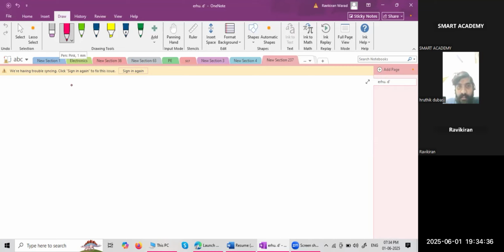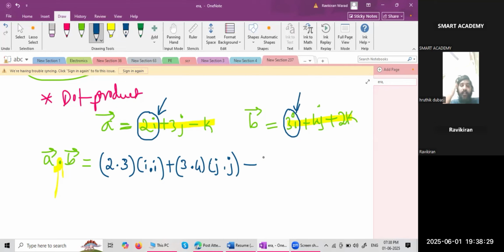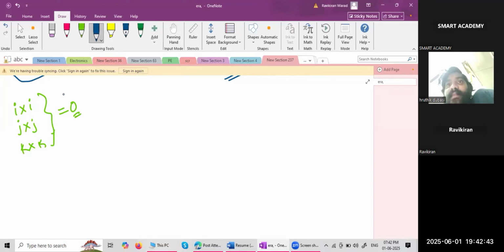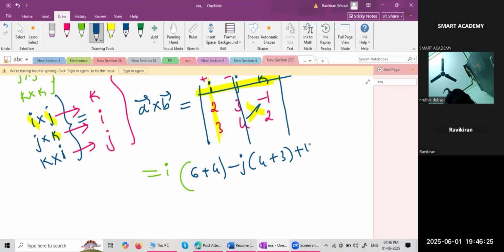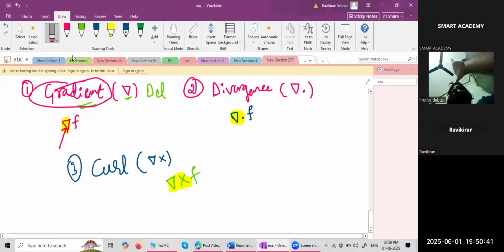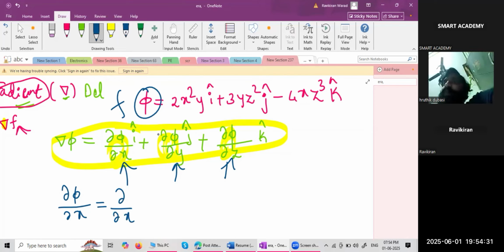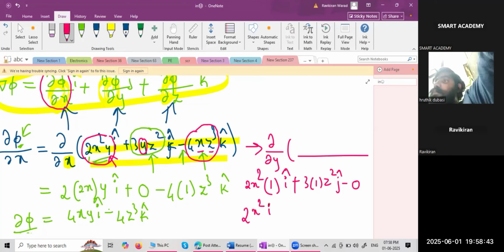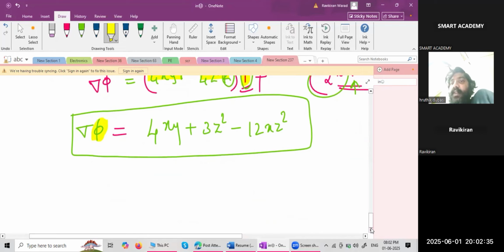VECTOR CALCULS - DEMO CLASS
Dear Students,

మీరు Diploma లేదా B.Tech చదువుతున్నారా? అయితే మీ backlog exams ను clear చేయడానికి మరియు subjects లో concept clarity పొందడానికి Smart Academy మిమ్మల్ని ఆహ్వానిస్తుంది.

✅ Expert Faculty
✅ Study Materials & Doubt Sessions
✅ Flexible Timings
మీ విద్యను మరింత సులభంగా మరియు విజయవంతంగా మార్చుకోవాలంటే, ఇప్పుడే Smart Academy లో చేరండి!

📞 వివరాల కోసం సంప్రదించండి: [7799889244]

– Smart Academy Team